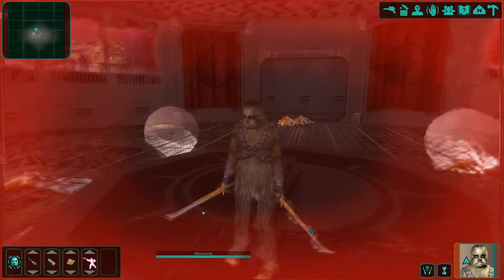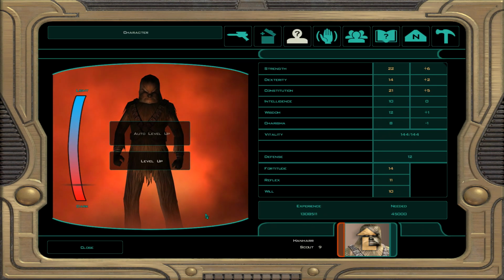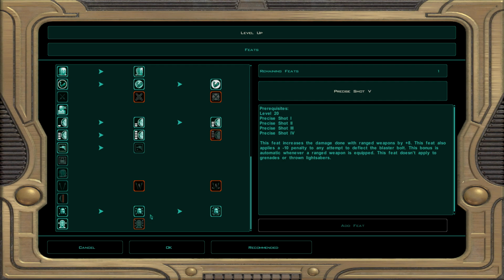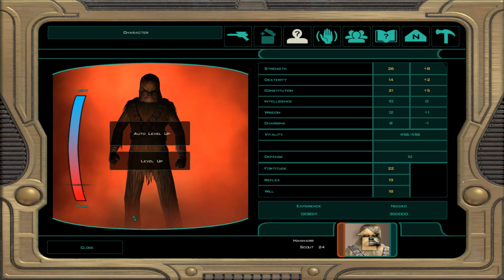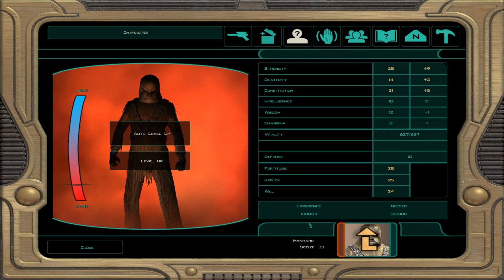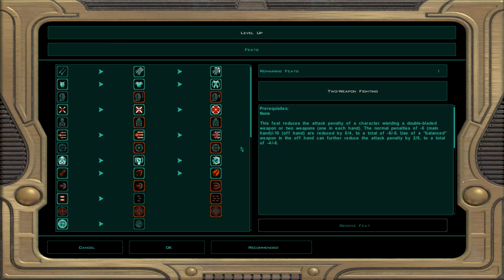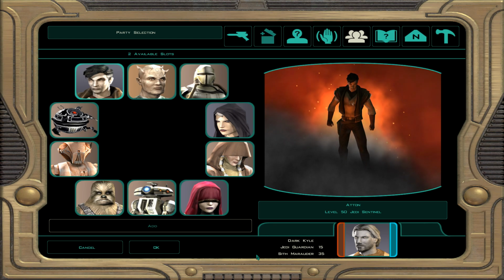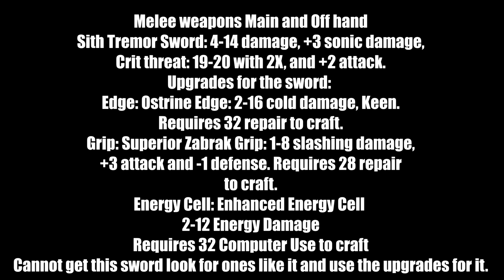Star Wars Knights of the Old Republic 2 Hanharr Wookie Rage Build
Hello and welcome to Lord Fenton Gaming Plays Star Wars Knights of the Old Republic 2. I am your host Lord Fenton. In this Star Wars Knights of the Old Republic 2 The Sith Lord Build video, I am making the Hanharr Wookie Rage Companion build. In this KOTOR 2 build video I am going to show everyone how to make one Hanharr one mean and strong front line killing machine. This build I am going to take advantage of the Wookie Rage line to make even Hanharr stronger in combat. Let's use this Wookie to our advantage with this build.

Video Start - 0:00
Intro - 0:10
Pros and Cons of this build - 0:32

Note: Pro is Hanharr has great Str and Con starting out. This means with Con all the implants in the game. This build is high str this means melee DPS will be high. Hanharr can hit 50 tons on a foe or more. Wookie Rage Line increases Str and damage which increases DPS. Con is no Body armor of any type and head gear. Hanharr dex is 13 which make him a glass cannon.

Note: This will cover all 50 levels. If you did not do the exp mining farming trick than stop at level 21 to 30.

Level 5 to 10 - 1:14
Level 11 to 20 - 4:50
Level 21 to 30 (Level 30 can be gained in no exp mine farming) - 10:03
Level 31 to 40 - 14:09
Level 41 to 50 (Game level cap is at 50) - 18:19

Suggested Party Members - 22:15
Gear Advice - 23:23

Note: Gear in this game for the most part are random on generation and level based. So if you enter a planet at level 5 you will get gear around that level. This includes drops, inside chests, and/or quest rewards. So make sure you use first two planets after Telos to start leveling up like normal unless you find a nice spot to level up with mines (If your going through the game without that than play like normal). One more thing if you come to a planet for the first time at higher level you will get much better gear. Plan ahead.

Combat and Tactics - 26:54

Final Advice - 27:48
Other Star Wars KotOR 1 & 2 builds from this channel - 28:48

Here is my playlist for Star Wars Knights of the Old Republic builds and guides:

Here is my playlist for Star Wars Knights of the Old Republic 2 Builds and guides: